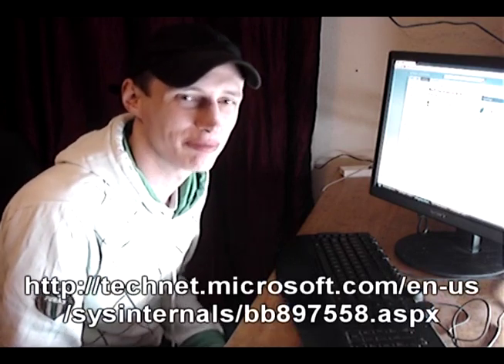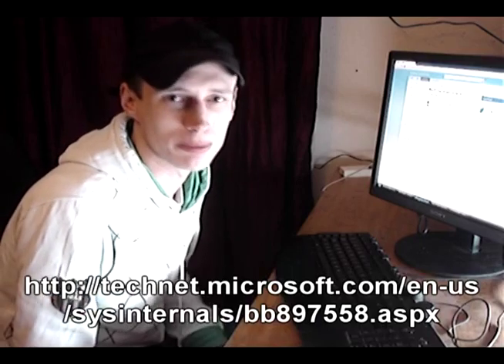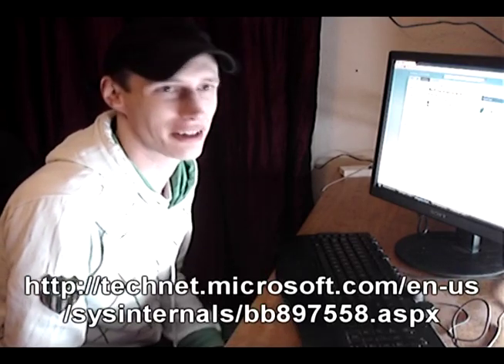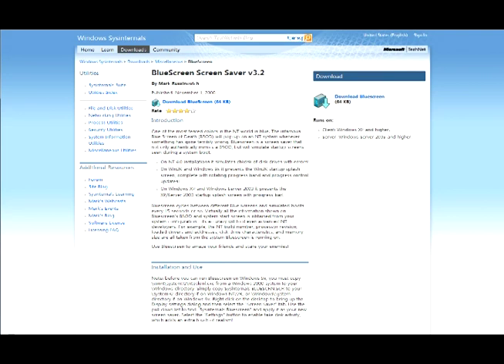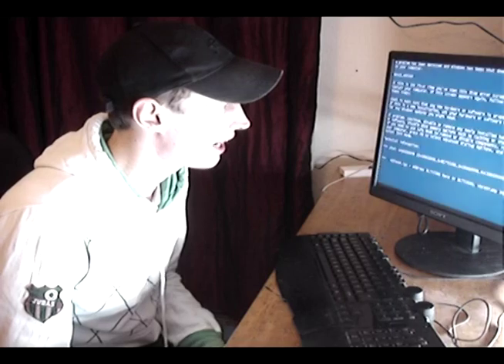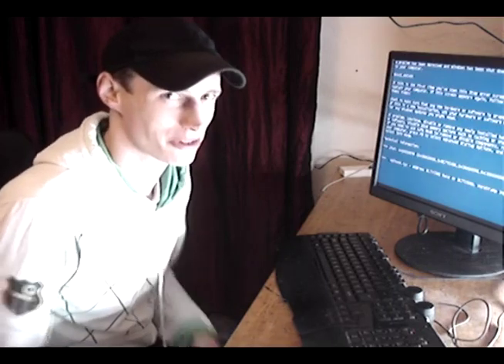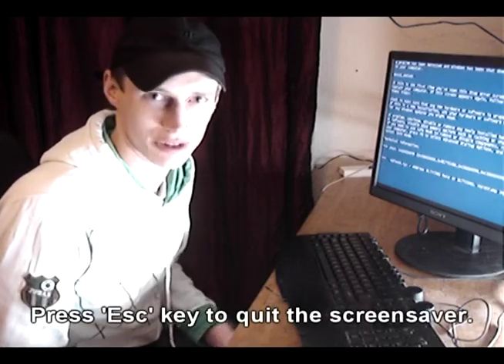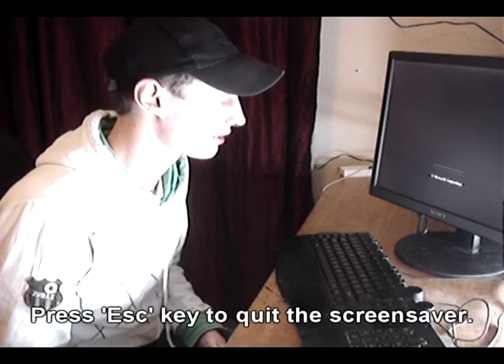Hakology - Blue Screen Saver of Death !!!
Blue Screen Saver of Death !!!

More office / home fun.

Get ready for metasploit next week !!